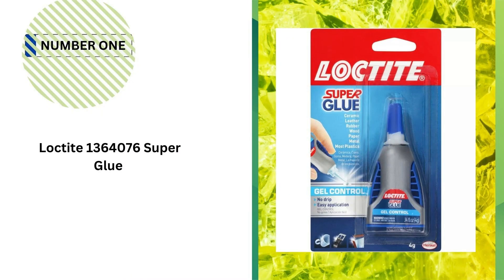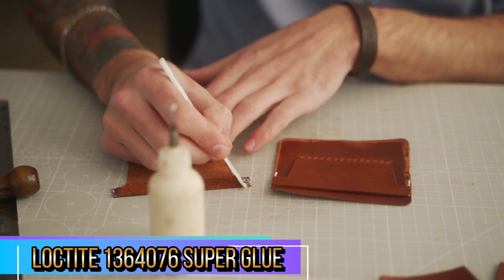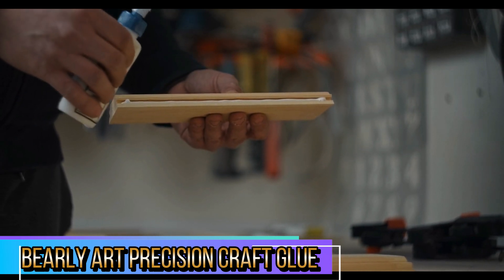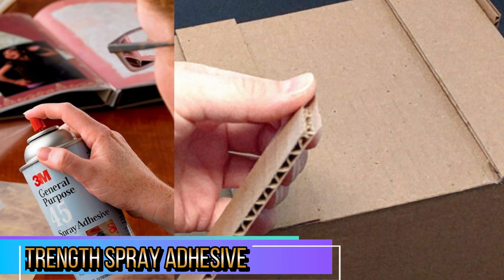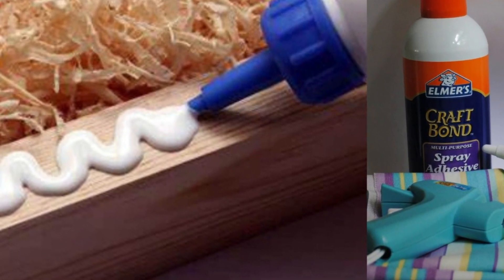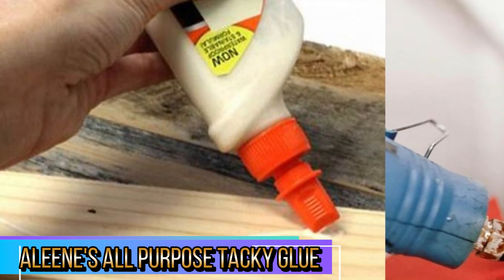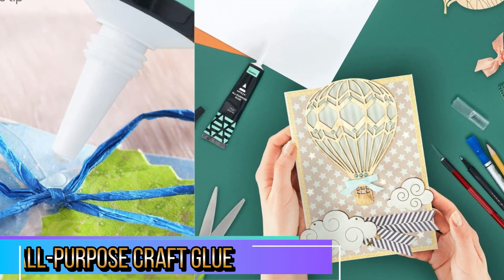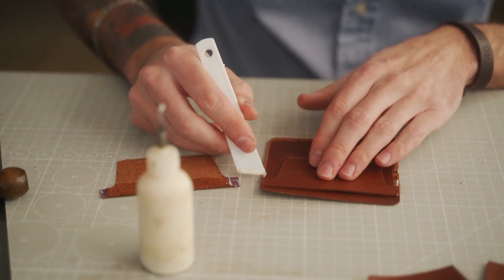⭕ Top 5 Best Glue for Sticking Cardboard 2024 [Review and Guide]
Top 5 Best glue for sticking cardboard.
Our trained experts picked Top 5 Best glue for sticking cardboard after tested a lot of different models. Only the Best glue for sticking cardboard we listed in today's Best glue for sticking cardboard review video. Check below links for price & purchase:

1. Loctite 1364076 Super Glue
2. Bearly Art Precision Craft Glue
3. 3M Hi-Strength Spray Adhesive
4. Aleene's All Purpose Tacky Glue
5. ARTEZA All-Purpose Craft Glue

If you are looking for the latest & Branded, useful Best glue for sticking cardboard then you are in the right place. To save you both time and money, in this video, we make new research and narrowed down to some of the top glue for sticking cardboard. If you think about other Best glue for sticking cardboard let us know and we will look at it as there are many other Best budget glue for sticking cardboard choices. Here I`m going to share with you top Rated Best glue for sticking cardboard which are best sold and reviewed in the last couple of months on amazon websites. Now Enjoy Your Product.